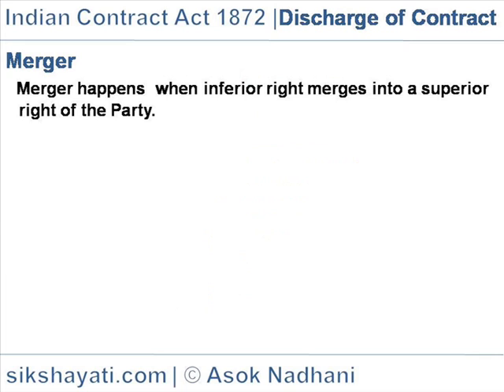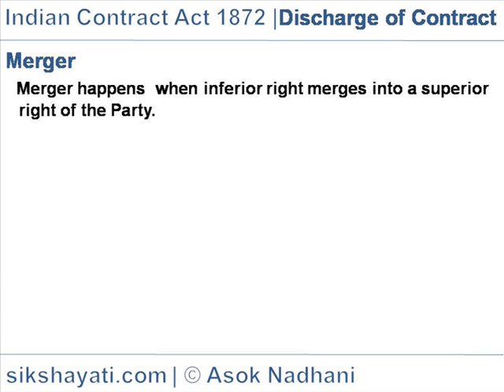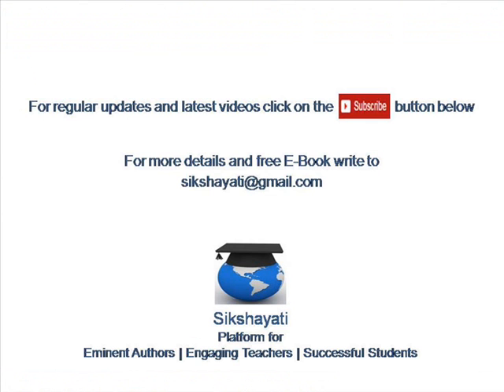Indian contract act 1872- Merger of Contracts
Merger of Contract means creation of new contract combing the terms of 2 or more contracts.